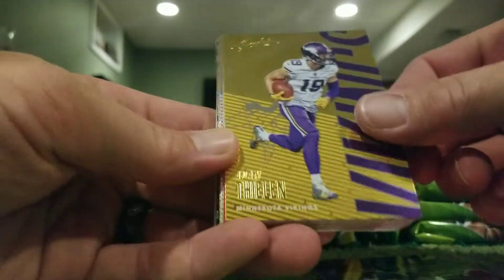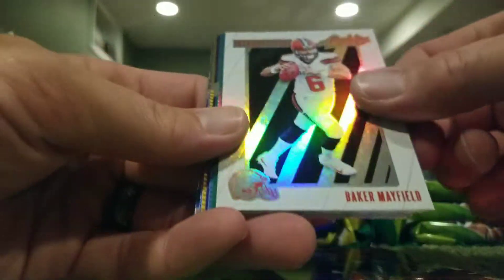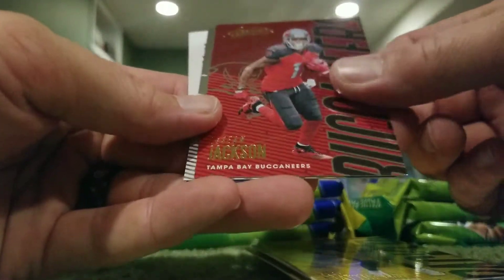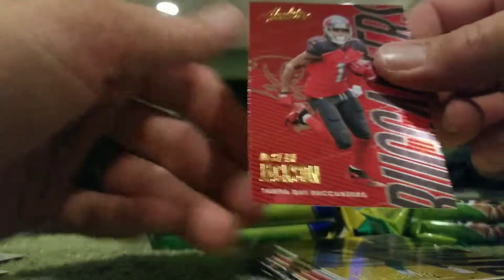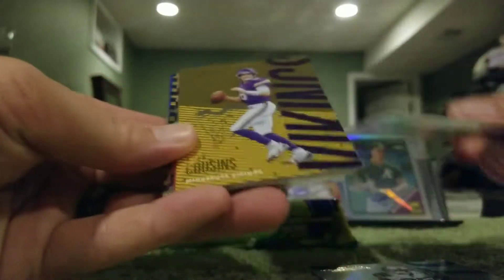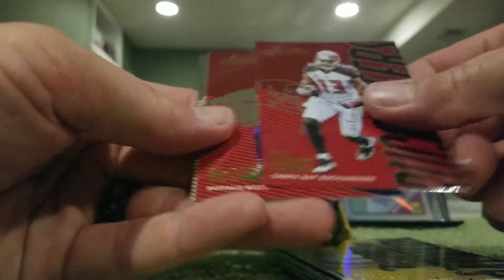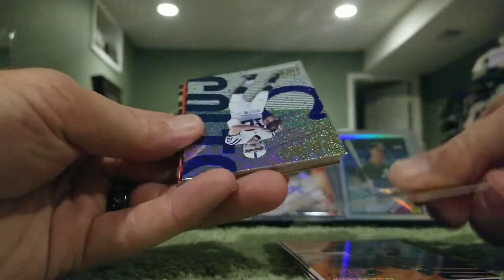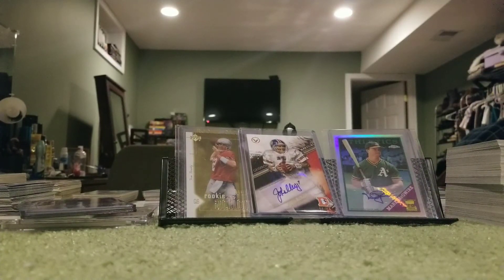First look at 2018 Absolute retail football. 12 value packs 1 box.